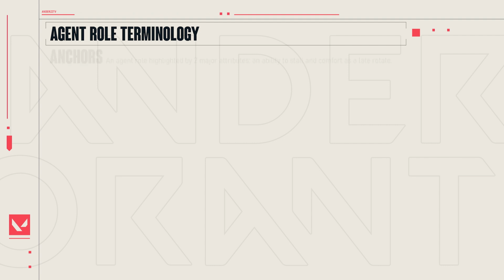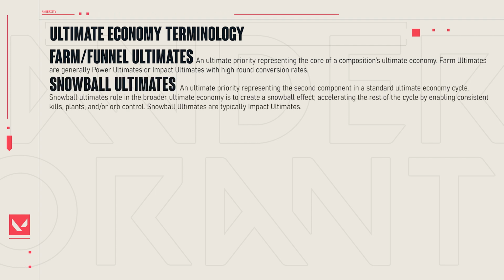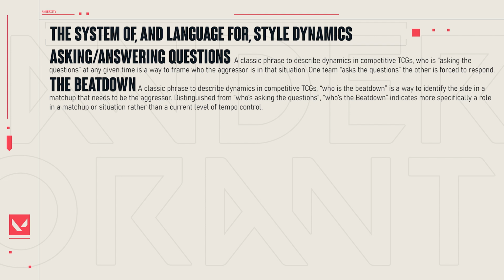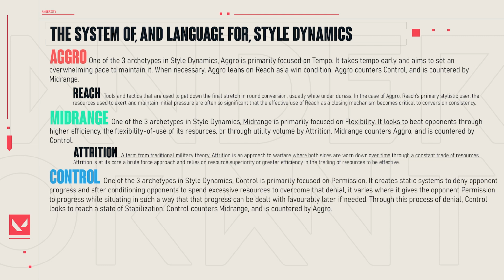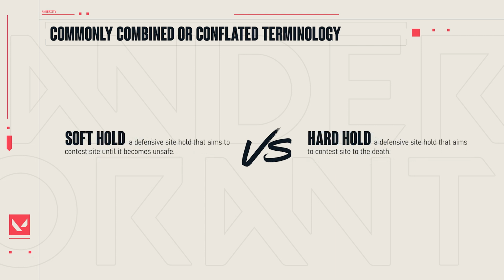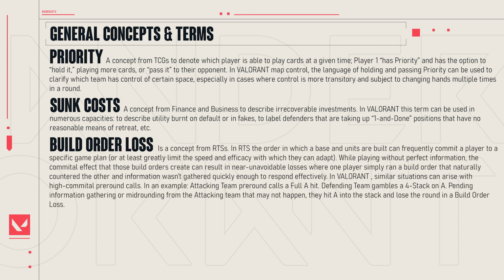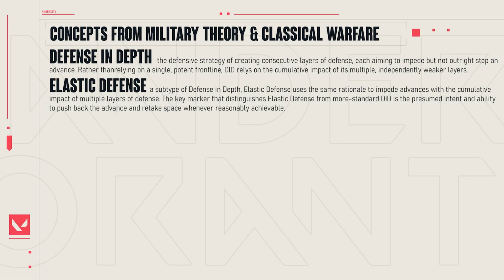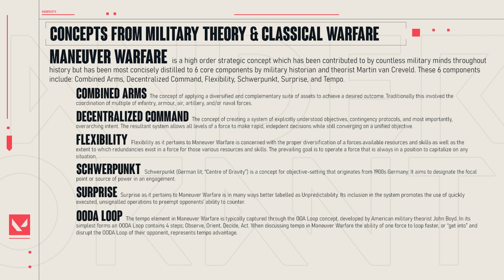60 Terms for Top-Tier VALORANT Theory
In this video I speed-run "The Anderzz Lexicon" covering as many phrases, terms, and systems I could think of that I've used over my professional career in VALORANT coaching; from NA Tier 2 to Champions Quarterfinals, from Beta to current day, and everywhere in between.

CATEGORICAL TIMESTAMPS

0:00 Intro
1:14 Terminology for Agent Roles
3:47 Terminology for Ultimates & Ult Economy
7:34 Terminology for Style Dynamics
13:22 Terminology for Map Analysis
14:46 Commonly Confused/Combined Terms
17:34 General Concepts
19:38 Terms from Military Theory
26:57 Outro

INDEX (ALPHABETICAL)

10:09 Aggro
1:40 Anchor Agents
14:16 Angle Density (AD#)
15:50 Antiflash
7:55 Asking Questions
7:55 Answering Questions
11:33 Attrition
8:19 Beatdown
6:46 Binary Ultimate Cycle
5:54 Bridge Ultimates
17:15 Broken Buy
5:54 Buffer Ultimates
18:42 Build Order Loss
5:24 Cascade Ultimates
1:50 Catalyst Agents
23:50 Combined Arms
4:01 Conditional Ultimates
11:50 Control
16:20 Counteraggro
16:12 Counterattack/Counteroffensive/Counteraggression
15:57 Counterflash
24:13 Decentralized Command
22:05 Defense In Depth
2:25 Dive Agents
21:37 Double Envelopment
22:27 Elastic Defense
21:38 Encirclement
19:51 Entrenchment
2:34 Entry Agents
2:20 Entry-by-Proxy (EBP)
21:24 Envelopments
13:48 Exec Space
4:45 Farm Ultimates
7:10 Fence Ultimates
20:36 Fighting Retreats
2:39 Flex Agents
24:35 Flexibility
15:06 Flood Retakes
20:01 Force Multipliers
4:45 Funnel Ultimates
13:06 "Going Under"
17:06 Half Buy
15:36 Hard Hold
4:11 Impact Ultimates
20:20 Interdiction
13:41 Intermediate Space
2:59 Lurk Agents
6:10 Luxury Ultimates
23:18 Maneuver Warfare
11:15 Midrange
25:38 OODA Loop
3:30 Operator Agents
13:29 Owned Space
6:59 Paired Ultimate Cycle
4:26 Power Ultimates
17:38 Priority
10:27 Reach
20:36 Rolling Retreats
25:01 Schwerpunkt
15:25 Set Retakes
21:30 Single Envlopment
3:44 Smoke Agents
5:00 Snowball Ultimates
15:36 Soft Hold
12:30 Stabilization
6:33 Standard Ultimate Cycle
8:58 Style Dynamics
18:15 Sunk Costs
25:21 Surprise
13:55 Transitional Space
8:58 Triangular Dynamics